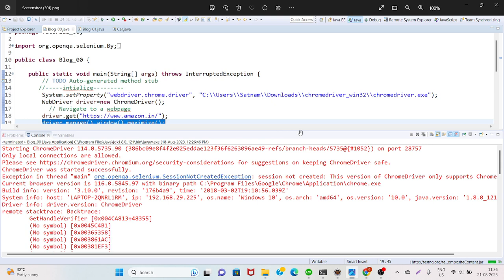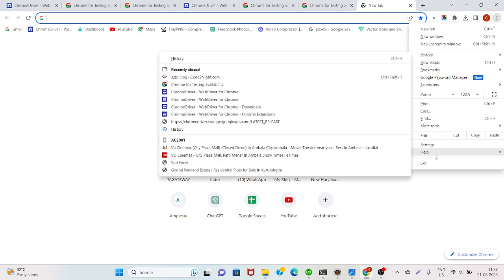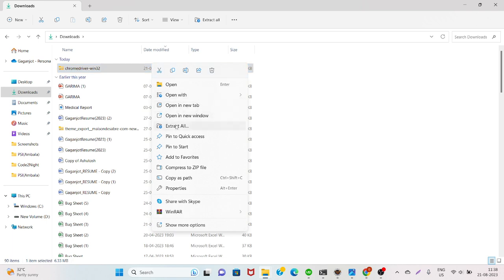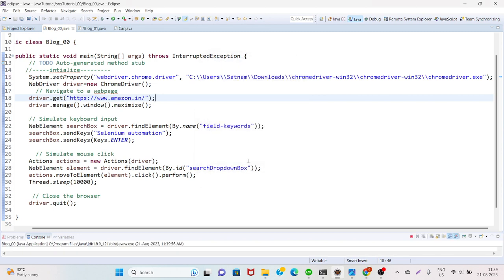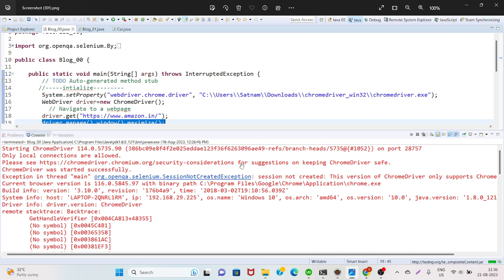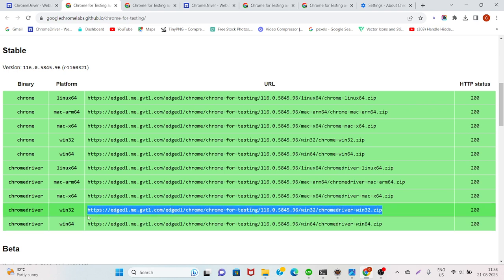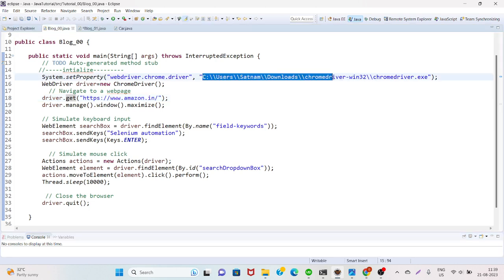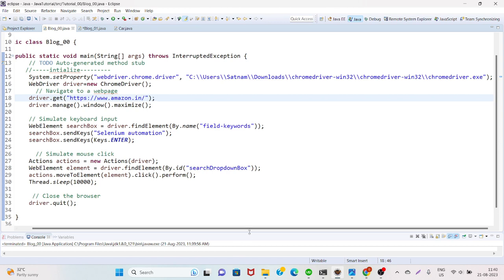Fix org.openqa.selenium.SessionNotCreatedException in Java — ChromeDriver Version Mismatch Solution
Fix "org.openqa.selenium.SessionNotCreatedException" in Java Selenium — ChromeDriver Version Mismatch Solution

In this tutorial, we'll see how to fix the org.openqa.selenium.SessionNotCreatedException error in Java Selenium. This error is most commonly caused by a version mismatch between your ChromeDriver and Google Chrome browser.

🔧 What you'll learn:
✅ What causes org.openqa.selenium.SessionNotCreatedException
✅ How to check your Chrome browser version
✅ How to download the correct matching ChromeDriver version
✅ How to configure ChromeDriver path in Java Selenium
✅ How to use WebDriverManager to auto-manage ChromeDriver versions
✅ How to fix "session not created: This version of ChromeDriver only supports Chrome version XX"

This error typically occurs when:
- Chrome browser updated automatically but ChromeDriver is outdated
- ChromeDriver version doesn't match installed Chrome version
- Incorrect ChromeDriver path configuration in Java project
- Using old Selenium WebDriver with new Chrome versions

💡 Works with: Java | Selenium WebDriver | ChromeDriver | Maven | TestNG | JUnit | Eclipse | IntelliJ